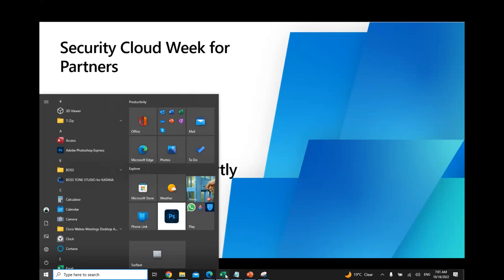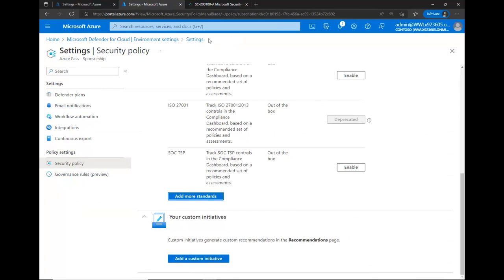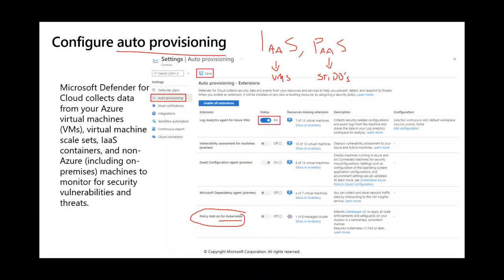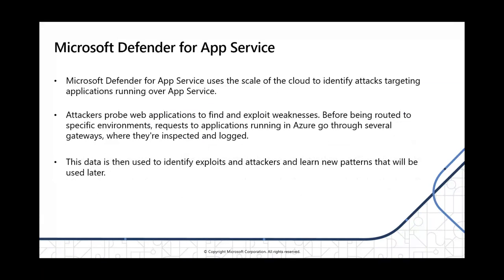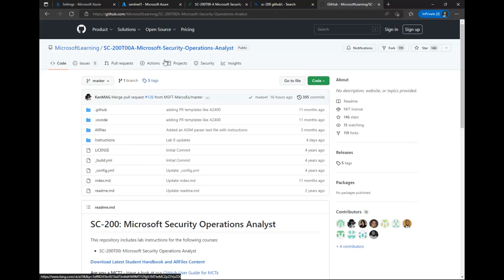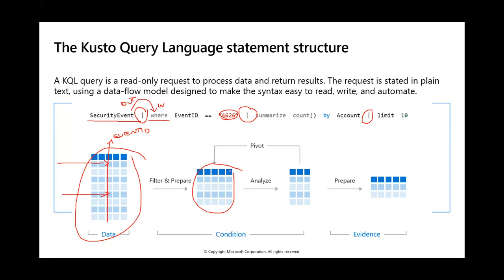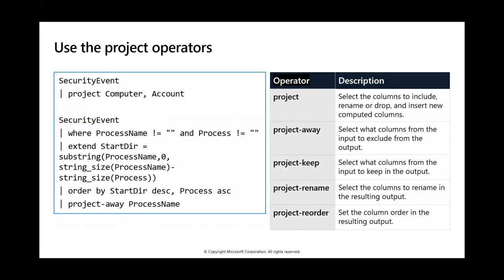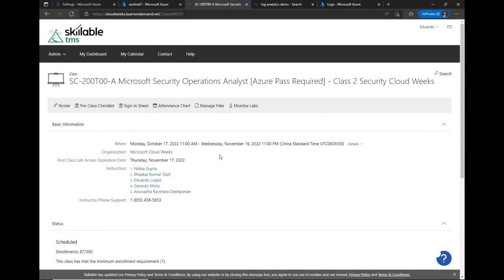SC 200 Microsoft Security Operations Analyst Day 2 of 5